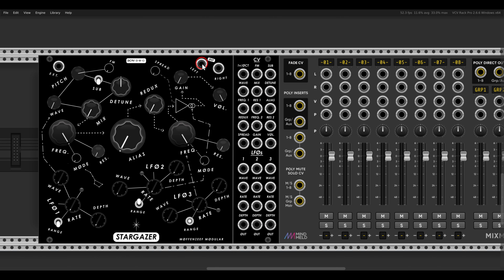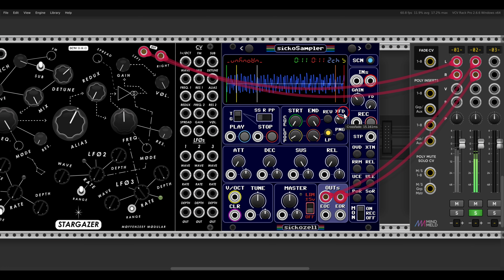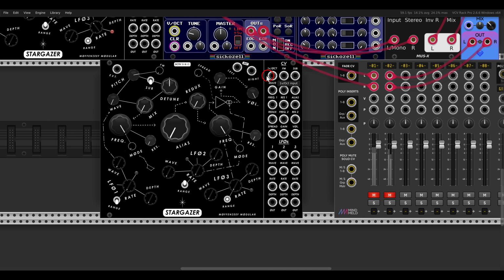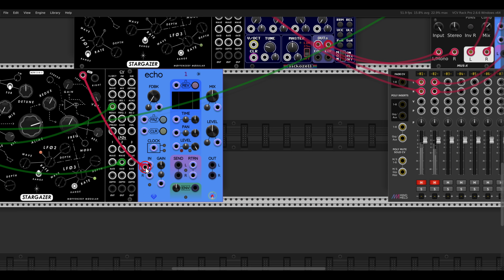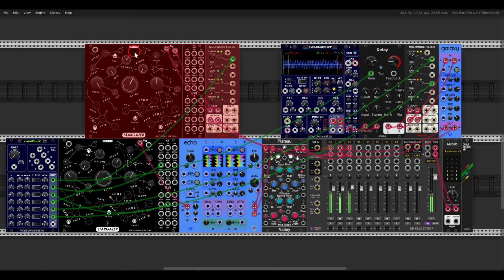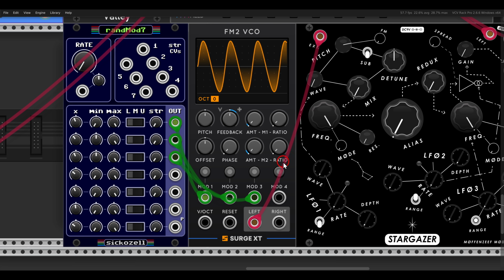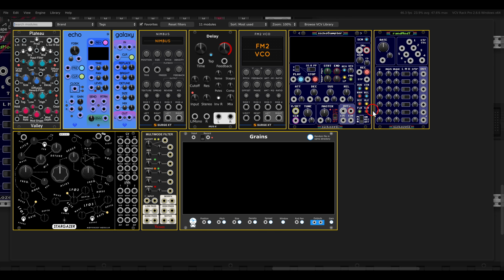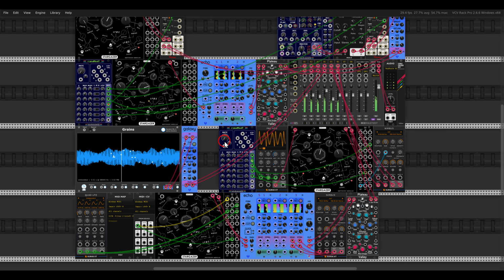Ambient Drone patch from scratch with Stargazer in VCV Rack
Introduction - 00:00
Main layer - 00:16
Sampling - 02:07
Second layer - 06:02
Grains - 11:43
Third layer - 13:43
In context - 20:53